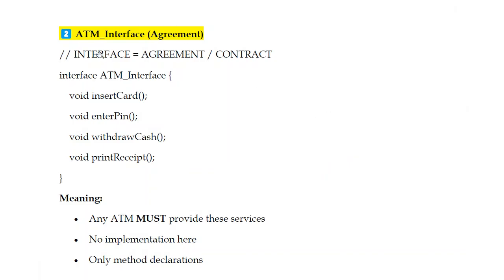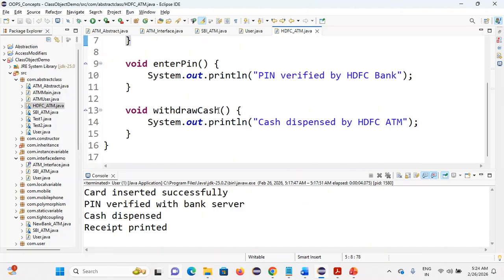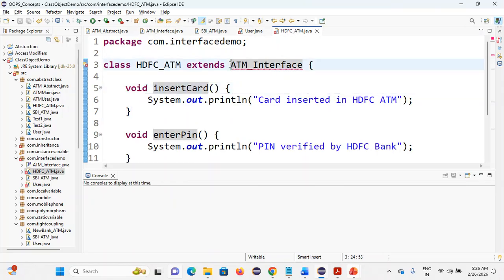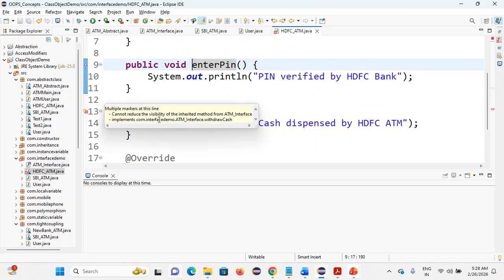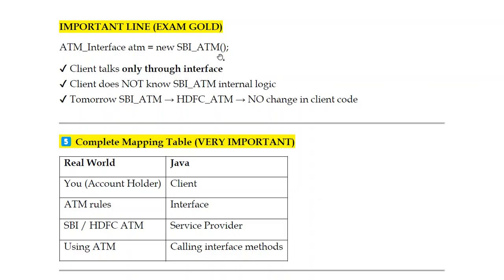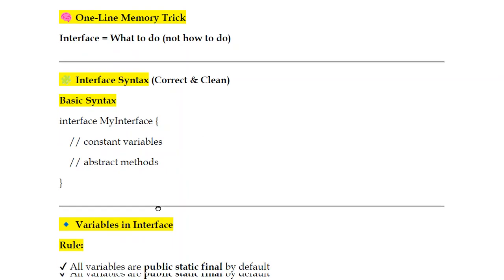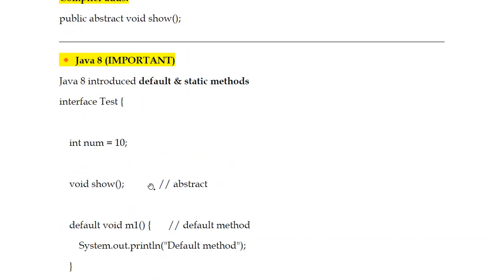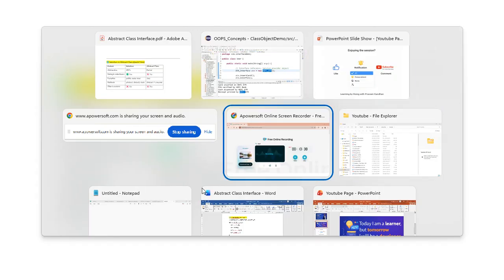Java OOP Programming Session 76 – Interface Rules & Java Versions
In this video, we explore interface features introduced across Java versions.

🔹 Session: 76
🔹 Topic: Interface Rules (Java 7, 8, 9+)
🔹 Concepts Used: Default, Static, Private Methods

📌 Topics Covered:
✔ Interface variables rules
✔ Java 8 default methods
✔ Static methods
✔ Java 9 private methods